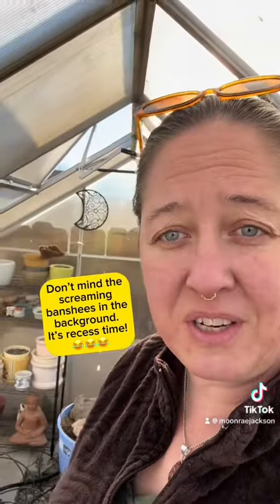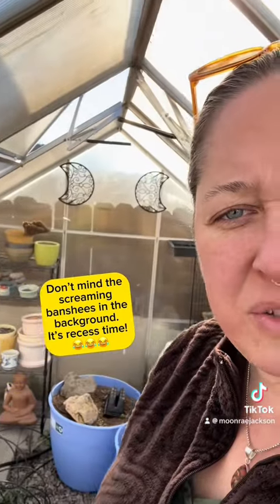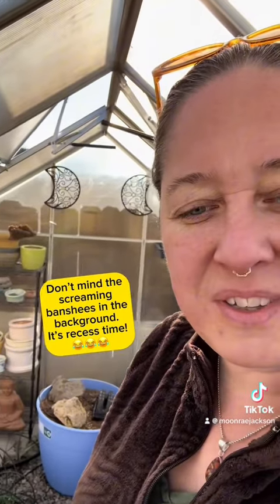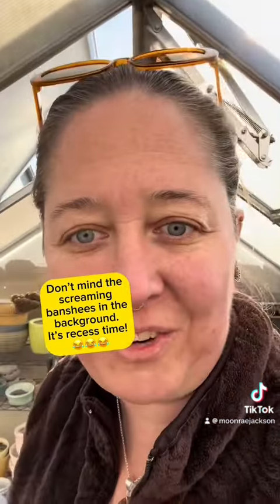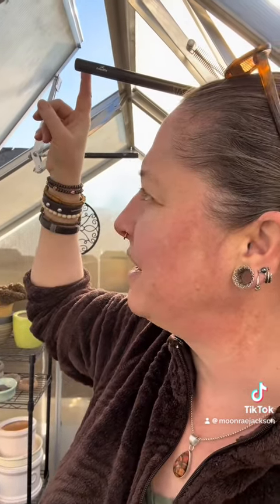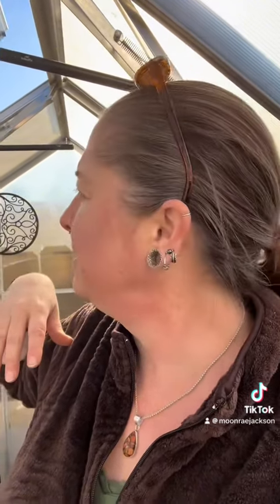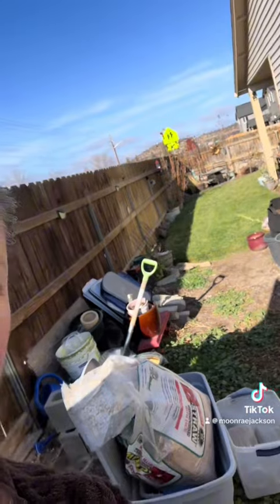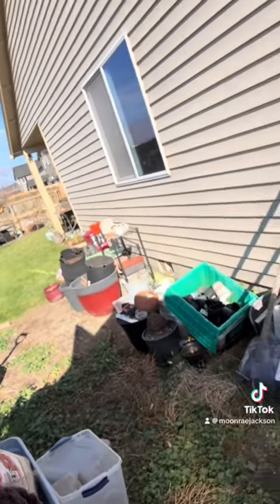Greenhouse stuff and things